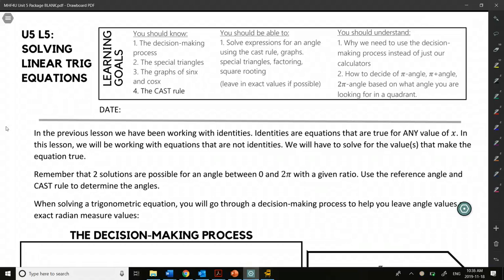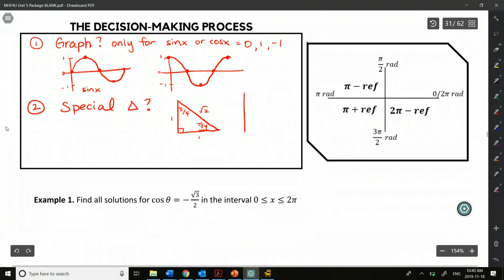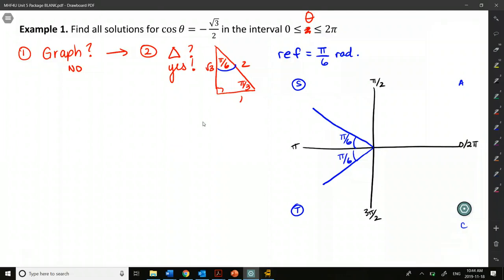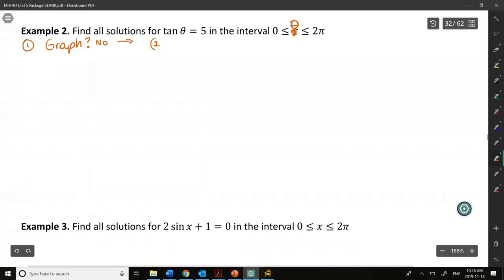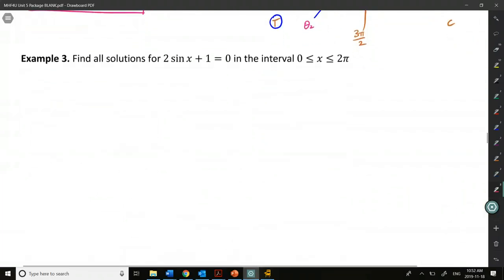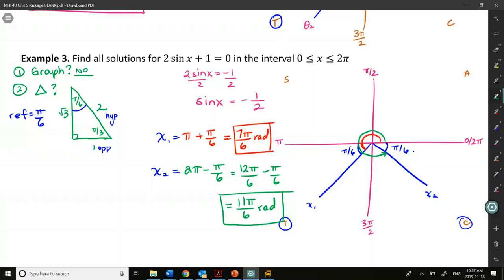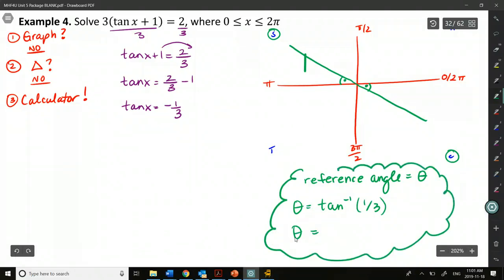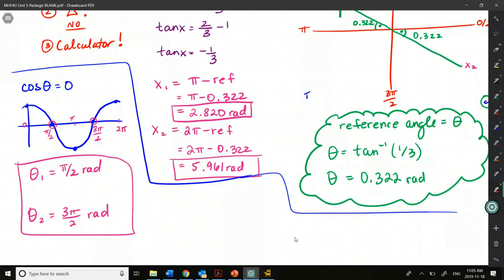Solving Linear Trig Equations in Radians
In this lesson, we learn how to solve linear trig equations in radian measure using the cast rule, special triangles, graphs and our calculators.